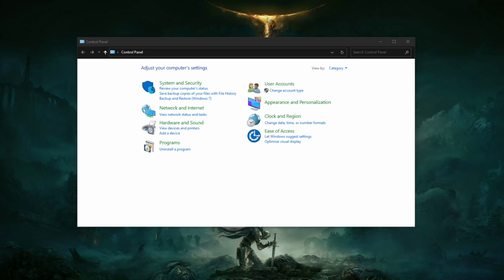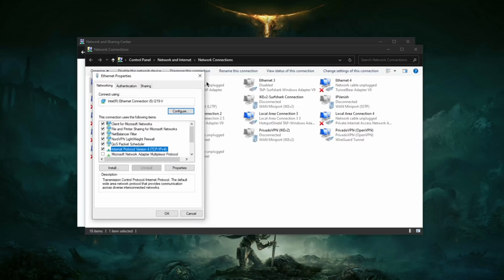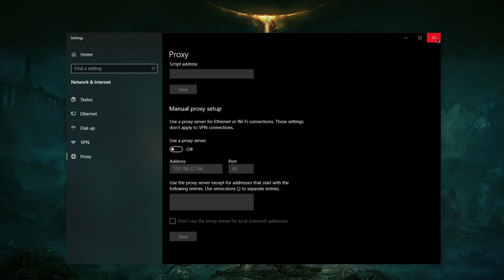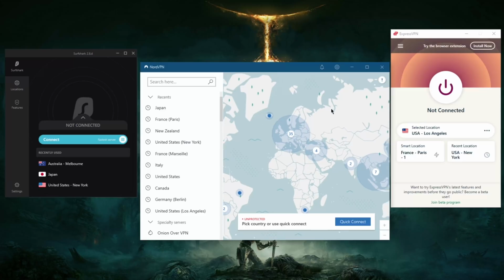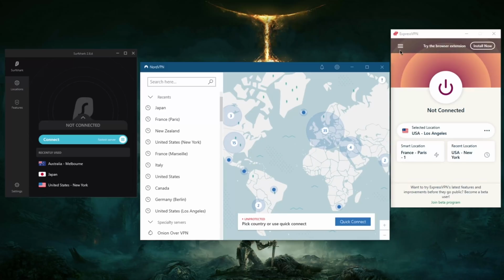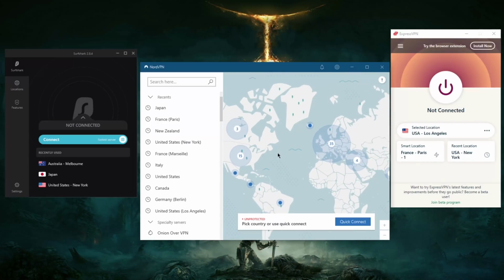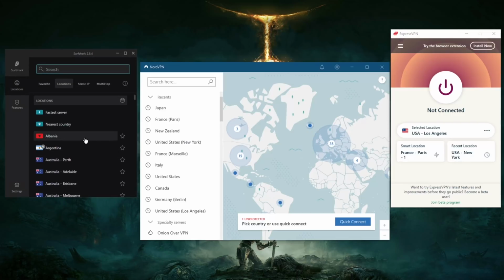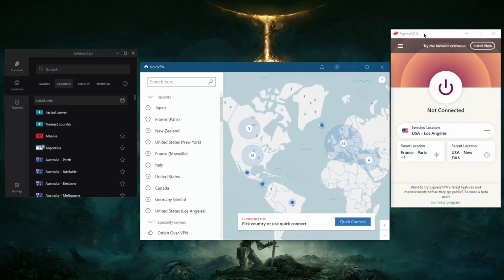How To Change IP Address On Windows 10 🔥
How To Change IP Address On Windows 10 Tutorial - There are many ways to change your IP address. Using a VPN is the most reliable & efficient way.

👉 How To Change IP Address On Windows 10 Tutorial - There are many ways to change your IP address. Using a VPN is the most reliable & efficient way. Above are my top 3 recommendations.

How's it going everybody? Welcome back. And today I'm gonna show you guys a few ways to change your IP address on Windows 10. Now before I get into the couple of ways here, you can kind of mess with the options here in order to change your IP address. Some of the easiest ways you can change your IP address is simply by just calling your ISP and asking them to change your IP address for whatever reason you give them if they ask for reason. You could use your mobile, you can use your mobile data, you can just turn on your hotspot, let's say on your smart device on or smartphone and use the Wi Fi use the connection from there just by turning on the hotspot and connecting your PC to it. You can reset your modem for five to 10 minutes and turn it on again, just turn it off and turn it on for like five minutes. And you'll have a new IP address assigned to it. You can use just Okay, so now you can go to the control panel, you can go to Network and Internet Network and Sharing Center. Okay, change adapter settings. Now this is one way to change your IP address. If you have a set IP address that you want to set yourself something a little more specific, you can right here, use the following IP address. And you can input your IP address and the rest of the information as it asks of you here. So just gonna keep it on automatic. And another way you can change your IP address is by looking up right here in the search bar network status. You'll get a window that looks like this. And you can use a proxy in order to change your IP address. You can look up a bunch of free proxies, there are many proxies you can use and just turn it on right here, put a port and you'll have a new IP address. So these are a bunch of ways you can well, some are reliable, some not so reliable. Overall, the reliability is medium to the low end. A really good way to change your IP address is by using a VPN. I have three suggestions for you guys. And these are some of the best VPN you could use. Now if you're trying just as a side note, if you're trying to let's say use the other methods to change your IP address in order to access Netflix or access geo restricted content, you're not going to be able to do that. You can however access all kinds of geo restricted content using a VPN you've got Express VPN, Nord VPN and surf shark you so if you're interested in any of them, you'll find links, especially deals and discounts in the description down below, as well as individual reviews if you're interested in getting to know the ins and outs of each of them. So Express VPN is known to be the best VPN overall in terms of consistency rates, very high consistency rates with unblocking geo restrictions and streaming services, such as Netflix, Hulu and HBO, Max and whatnot...Ran out of the 5k characters limit, sorry guys.

Hope you enjoyed my How To Change IP Address On Windows 10 Video.